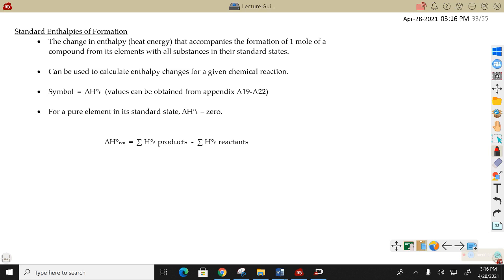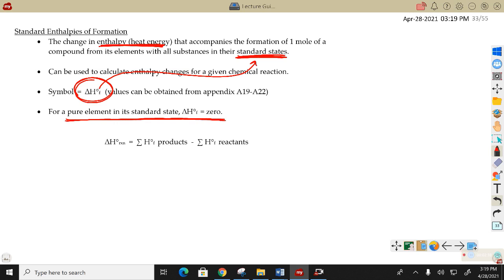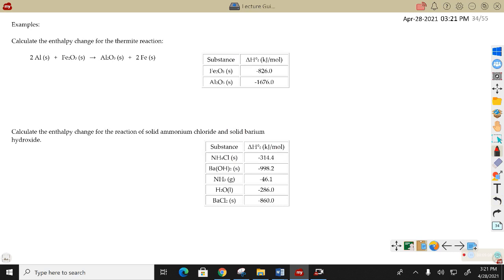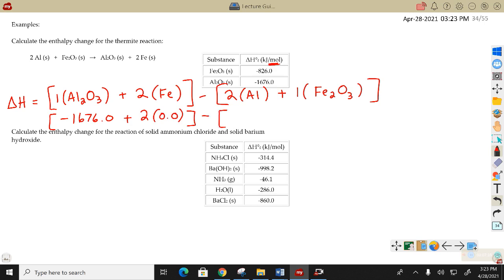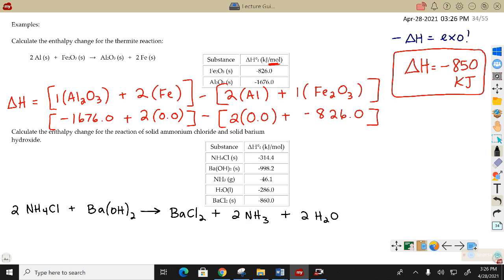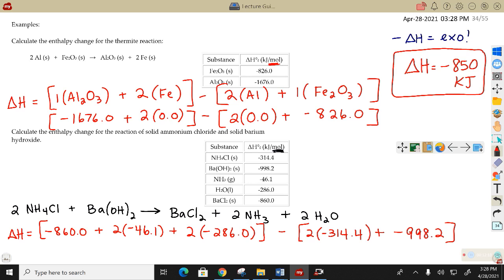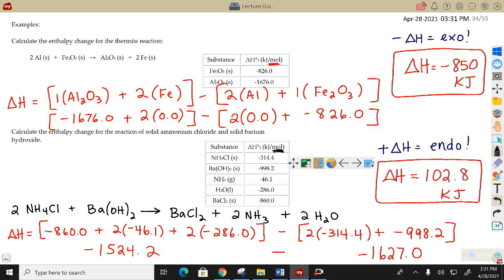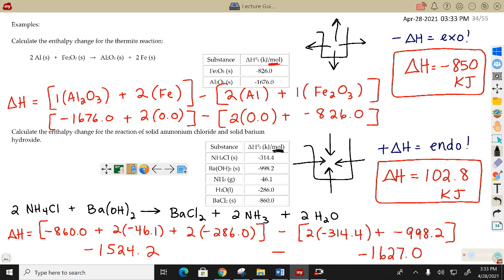Standard Enthalpies of Formation